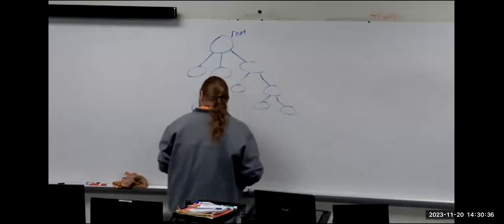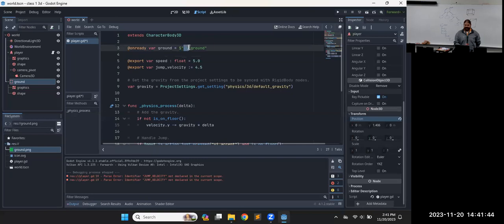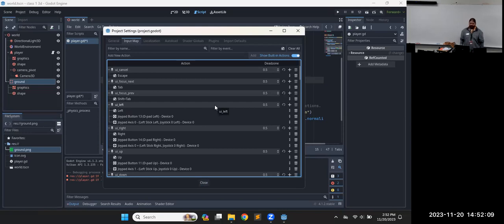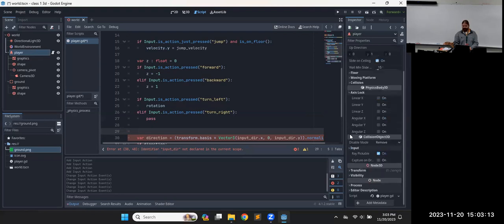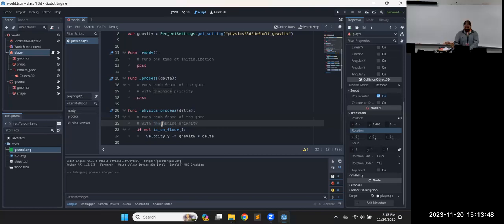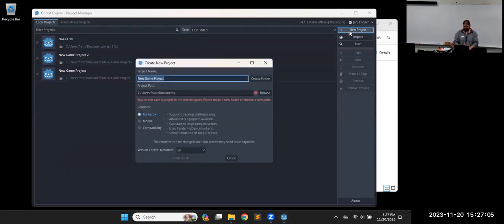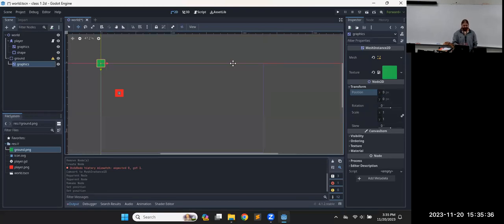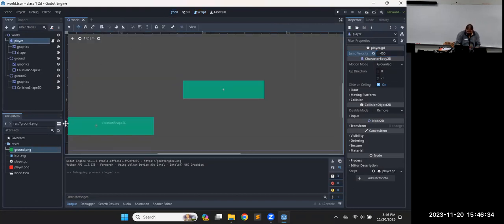SDEV 148 Fall 2023 Module 5 Lecture 1 Part B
In fall of 2023 Ivy Tech Community College had moved to many classes coming in a blended format, both virtual and face-to-face delivery, including this Introduction to Game Development course I was teaching. This is the recording from November 20th, in this lecture we did our introductory "preview" sort of pass on the Godot Game Engine with a quick 3D and then a quick 2D thing.